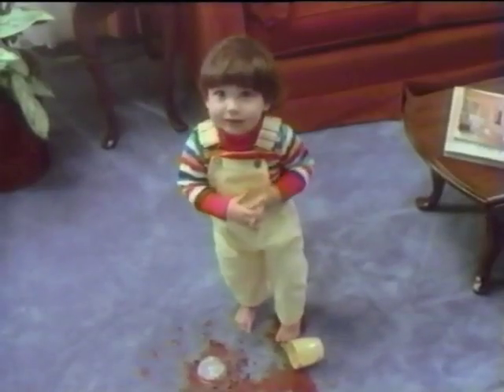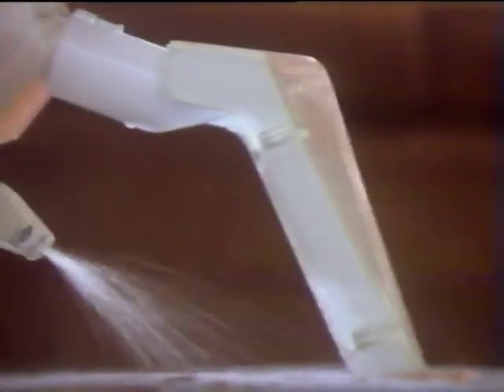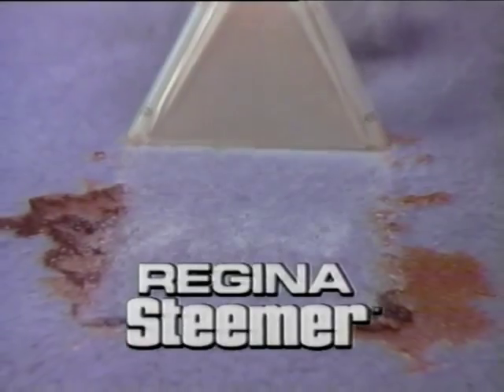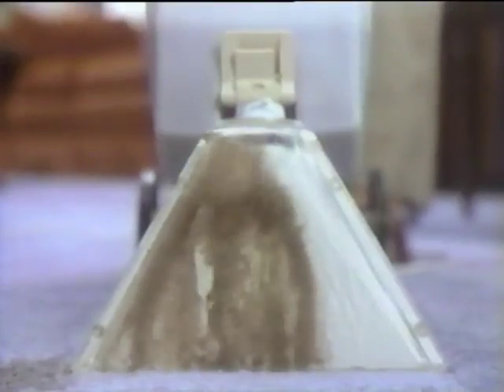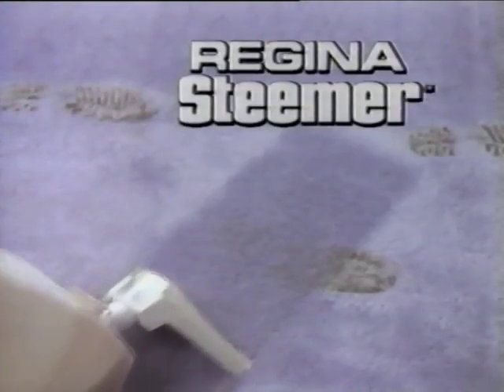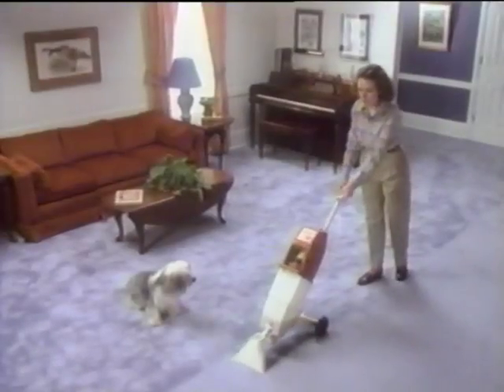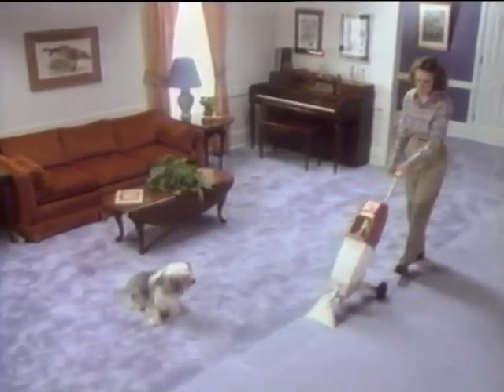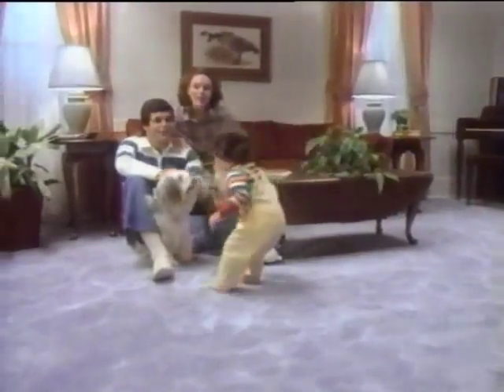Regina Steemer - (1987)